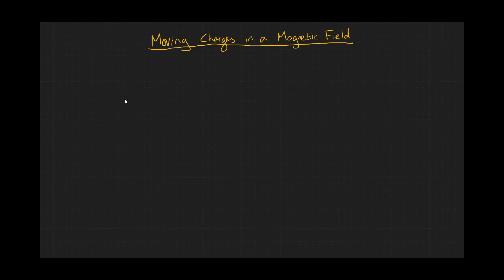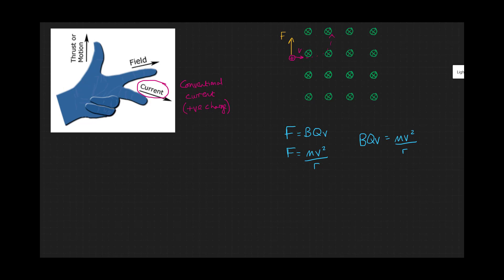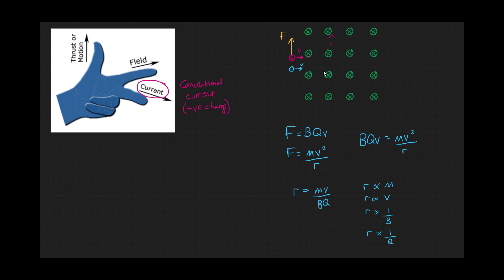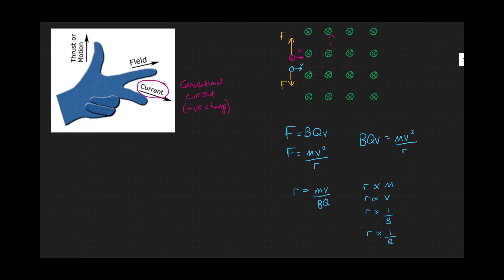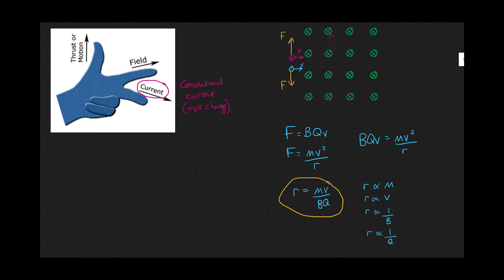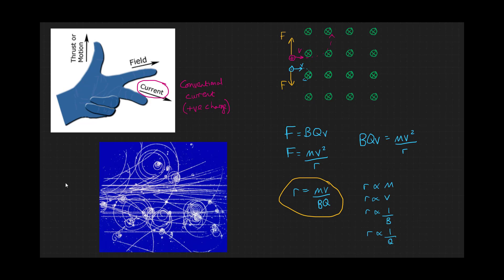Moving charges in magnetic fields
An explanation of the force experienced by a charge moving in a magnetic field.